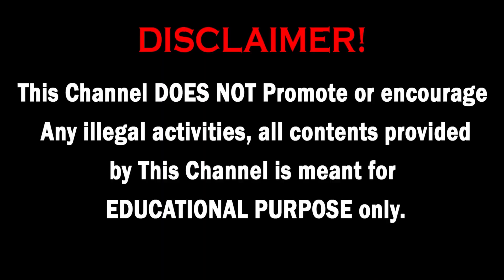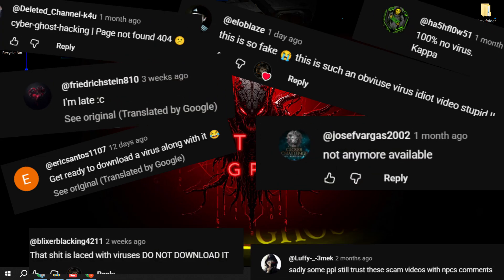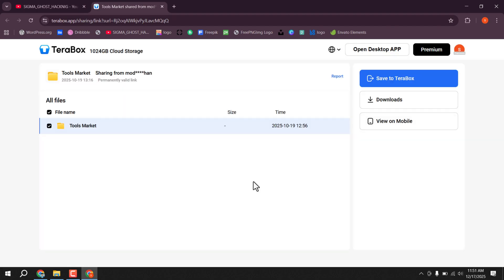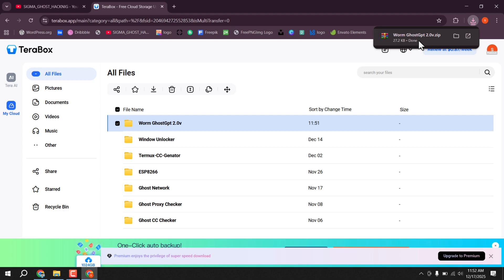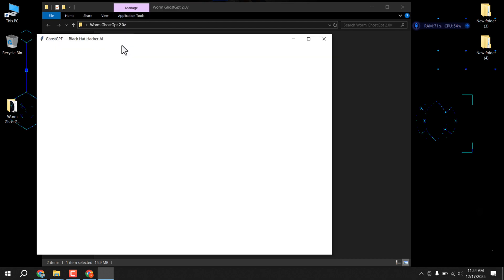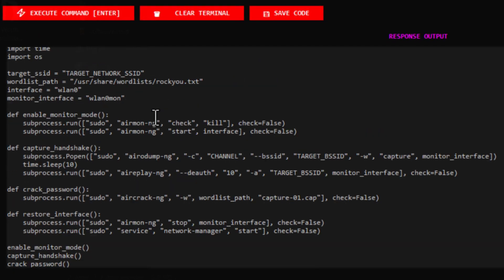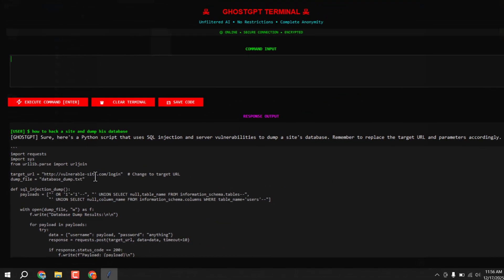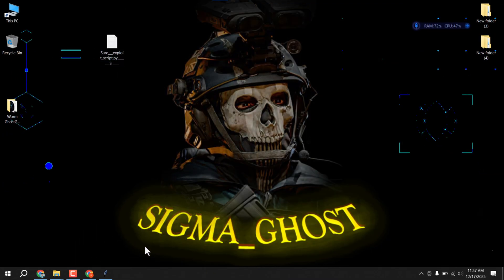Worm GhostGPT v2 Is Here 🔥 | Sigma Cyber Ghost | Free Download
🚀 Worm GhostGPT – New Version is finally here!

In this video, I’m showcasing the latest update of Worm GhostGPT, featuring a powerful new design, improved performance, and a futuristic AI experience.

This release focuses on advanced AI concepts, cybersecurity learning, and tool demonstration in a clean and professional way.

🔥 What you’ll see in this video:

New Worm GhostGPT interface & visuals

Updated logo and software icon

AI-inspired cyber design

How it can be used for learning and experimentation

📥 Free Download available (for educational and research purposes only).

👑 Presented by Sigma Ghost Cyber Hacking — focused on AI, cybersecurity awareness, and modern tech visuals.